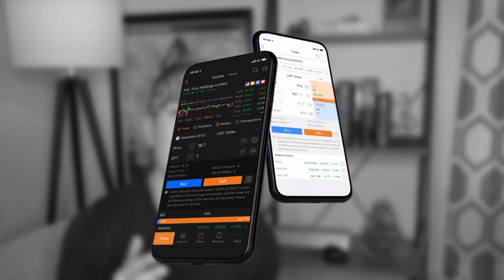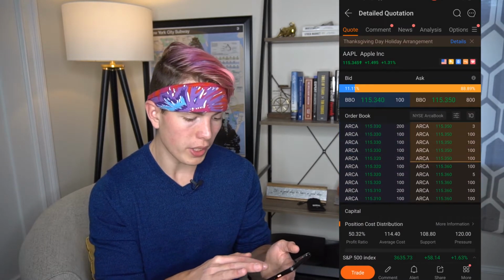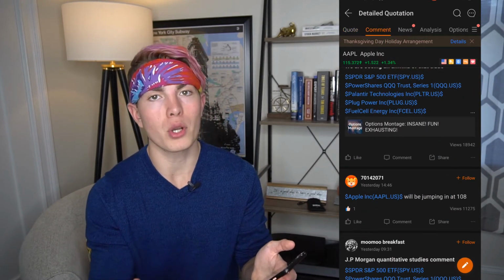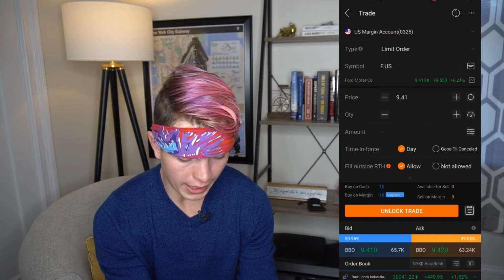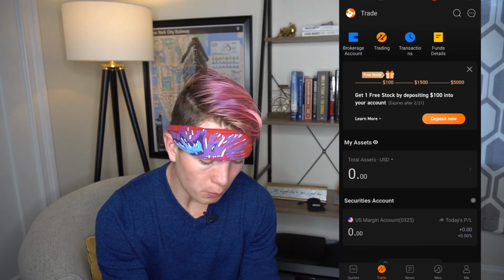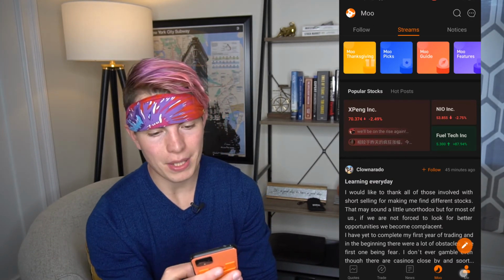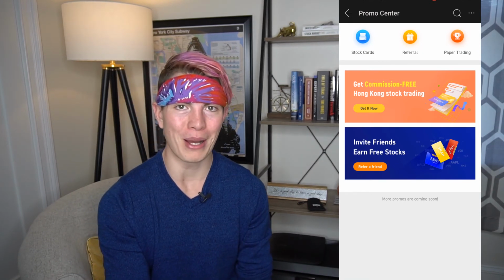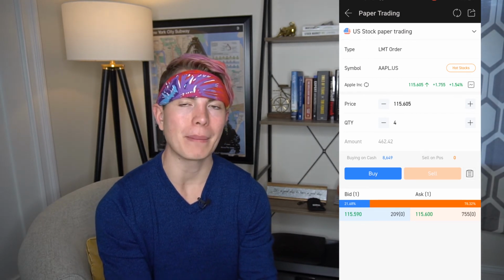Moomoo Review: Best Free Trading App?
Use our link above to get a free bonus! There are financial risks associated with investing, and Ryan Scribner's results are not typical; therefore, do not act or refrain from acting based on any information conveyed in this video, webpage, and/or external hyperlinks. For investment advice please seek the counsel of a financial/investment advisor(s); and conduct your own due diligence.